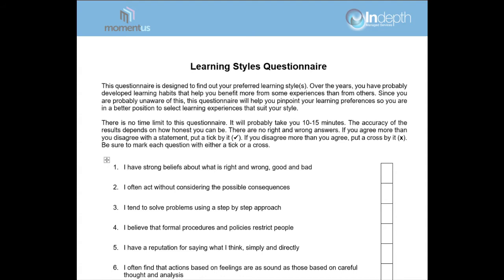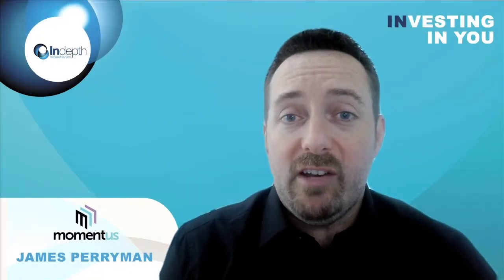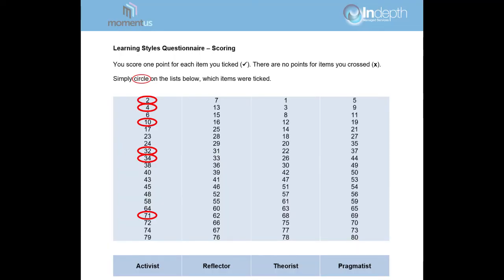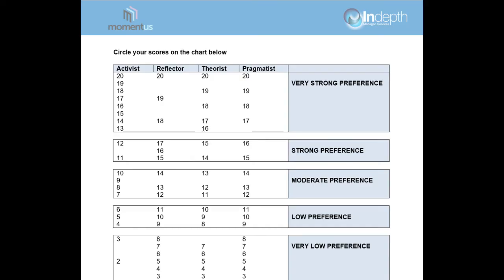Learning Styles Video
James introduces the Learning Styles questionnaire (based on the work by Honey & Mumford) and explains how to fill it in, in order to understand your preferred learning style(s).